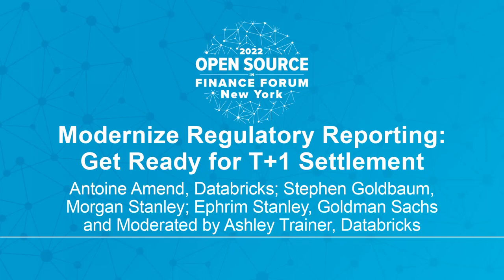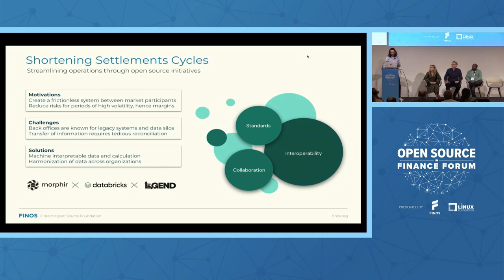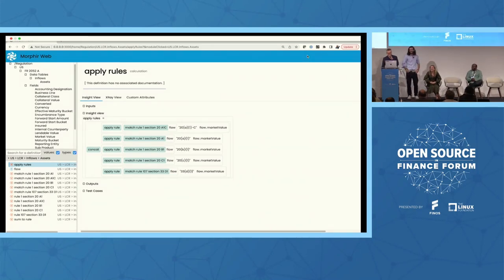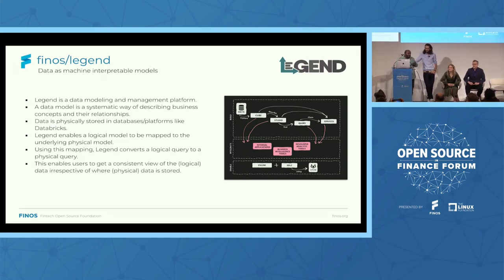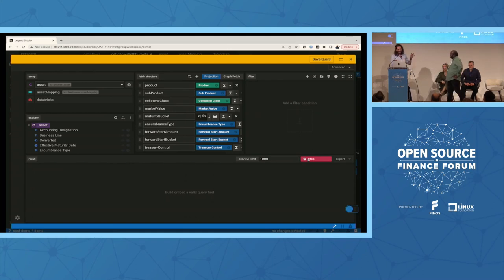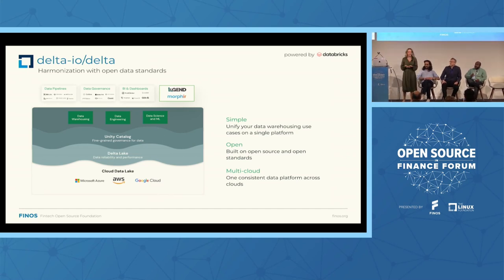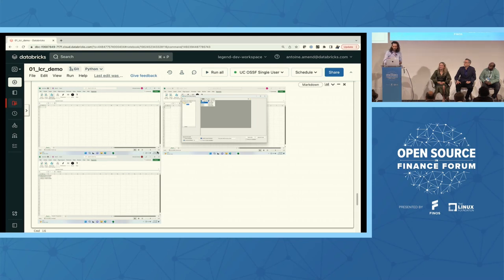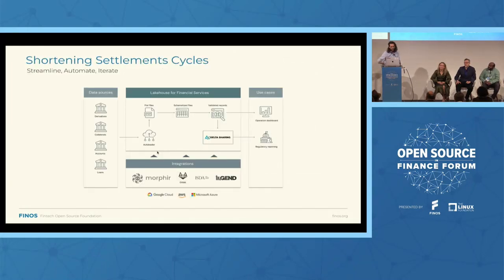Modernize Regulatory Reporting: Get Ready for T+1 Settlement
Modernize Regulatory Reporting: Get Ready for T+1 Settlement - Antoine Amend, Databricks; Stephen Goldbaum, Morgan Stanley; Ephrim Stanley, Goldman Sachs and Moderated by Ashley Trainer, Databricks

Speakers: Ephrim Stanley, Ashley Trainor, Antoine Amend, Stephen Goldbaum
Financial regulators and capital market participants have laid out a path to shorten the standard settlement cycle to the trade date plus one business day (T+1) by September 3, 2024. The transition to T+1 means that shortening the settlement cycle can mitigate risk, increase overall efficiency, and allow for better uses of capital. Panelists will cover the advantage of having a unified, open-source technology platform (like Morphir, Legend) and application interoperability to help manage this significant transition. In this talk, the speakers will:
 Demonstrate the benefits of the Lakehouse in the ingestion, processing, validation, and transmission of regulatory data.
Address the need for organizations to ensure consistency, integrity and timeliness of regulatory pipelines.
Show how capital market firms could bring full transparency and confidence to the regulatory data, reducing operation costs and adapting to new standards like T+1. Given the timeline of implementation, 2022 has been labeled the year of impact analysis and securing budgets and management buy-in.